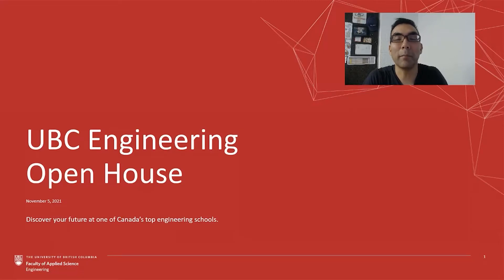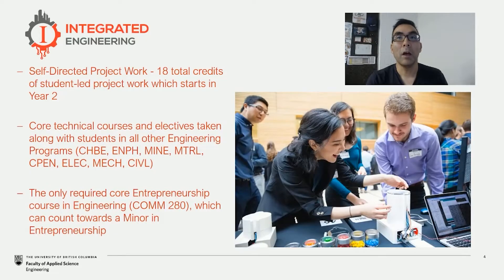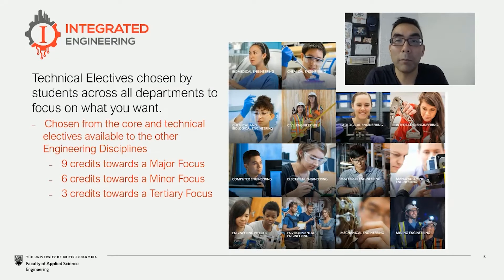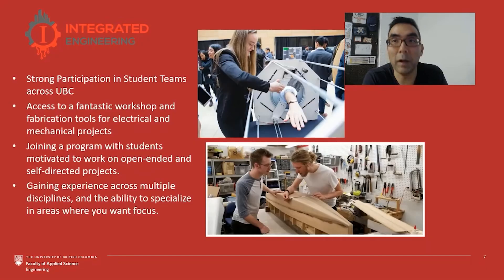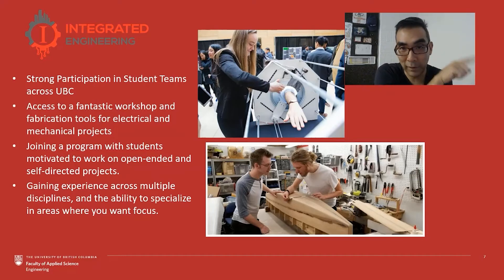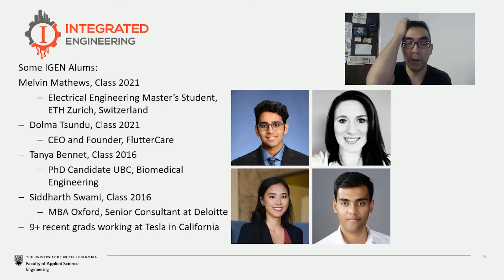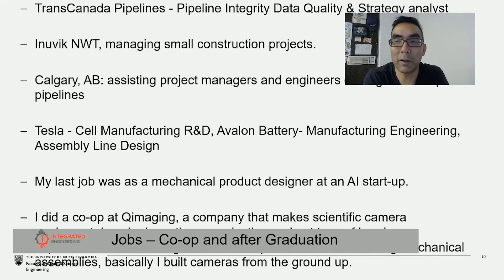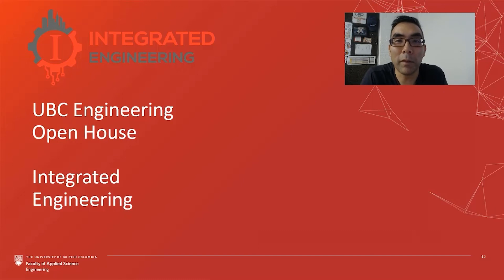UBC Engineering Virtual Open House 2021 - Expo Booth: Integrated Engineering (UBCV)